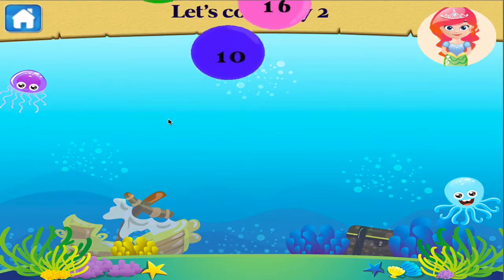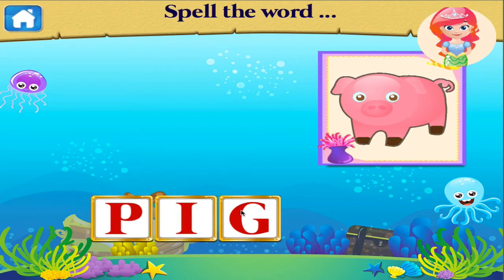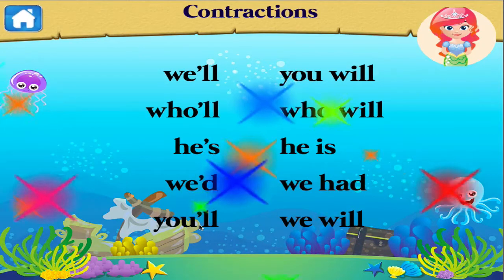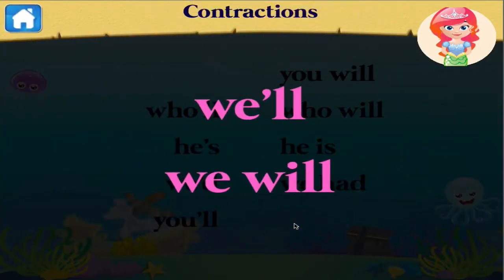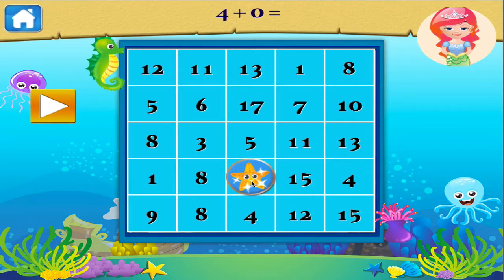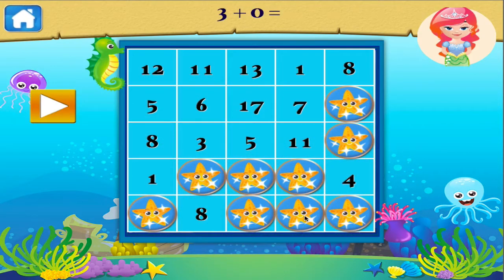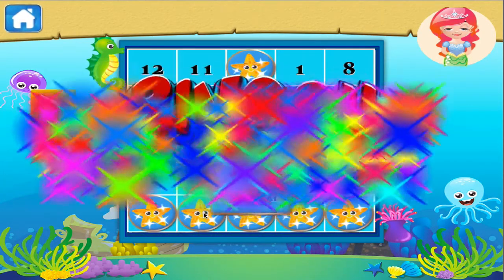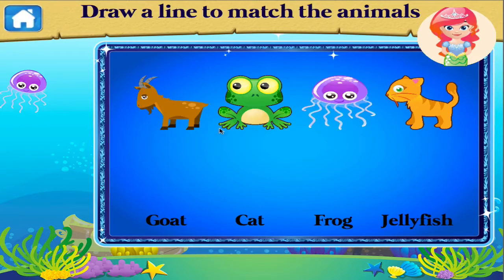Mermaid Princess First Grade Learning Games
Dive into the deep sea adventure advanced learning for first graders with Mermaid Princess Goes to School: First Grade Learning Games. It is perfect for all first grade mermaid fanatics guaranteed to help them develop important skills.

Learning the basics has never been made this fun and easy.  With a variety of carefully designed activities to choose from, your first graders will surely enjoy studying as much as playing.  This adorable mermaid learning tool teaches fractions, number sorting, games on sizes, familiarization of nouns, verbs and adjectives, contracted words, basic spelling, vocabulary through word bingo and naming of objects, basic math and many more!  Parents can participate by being involved in coaching and monitoring how well their kids are doing in each of the activity.

Join the mermaid in her magical kingdom and be amazed at how easy this adventure of first grade learning will make. Be at the top of your class by mastering all the activities in this app while having lots of fun.  What a fantastic time of learning! Let the mermaid princess motivate your first graders with positive encouragement that features professional narration, precise pronunciation and playful music.

Activities include are:
1. Fractions – Choose the correct image of fractions.  Which shows one third?
2. Number Sorting – Arrange the numbers of ascending or descending order.
3. Size Games – Arrange the sizes from smallest to biggest.
4. Nouns, Verbs, Adjectives – Practice on words by identifying which are nouns, verbs or adjectives
5. Contractions – Choose the correct words to join that makes up the contracted word.
6. Spelling – Drag the letters to spell the word correctly.
7. Math Bingo – Find the correct answer to the equation within the bingo board.
8. Line – Draw a line to its name – it may be animals, colors, shapes, letters or objects
9. Word Bingo – Be familiarized with simple words and sight words by searching the spoken word within the bingo board
10.   Counting in order – Count out loud in order by twos, fours, fives or tens
11.   Alphabet and vowels – Pop the alphabet or vowels in order
12.   Addition and Subtraction – Complete the simple addition or subtraction equation

Features:
1.  Clear and precise pronunciation of words
2. High quality graphics, kid-friendly interface and 12 fun educational games
3. Adorable mermaid character that will cheer on and guide all throughout the game play
4. Reinforces correct learning with animation for correct answers and gentle redirection for incorrect ones
5. Monitor your kids’ progress with the leader board.

This free mermaid princess game for first graders is perfect to those who want to practice and master basic math, simple words, grammar and vocabulary.  Help your kids develop analytical thinking through a variety of activities in this game that will bring out their mermaid princess character within. It’s a great tool for parents to get involved with their first graders’ learning.

and get the latest updates, contests and some freebies.

No Sound?
If the sound is not working, make sure the mute is turned off, then turn up the volume and the sound will work.

If you do like our app, please take a minute to rate and write a great review.